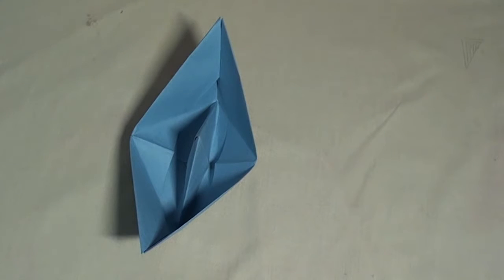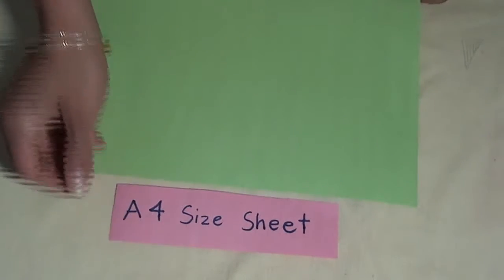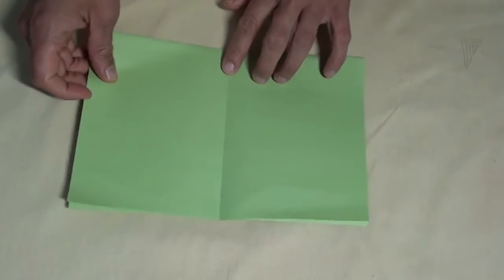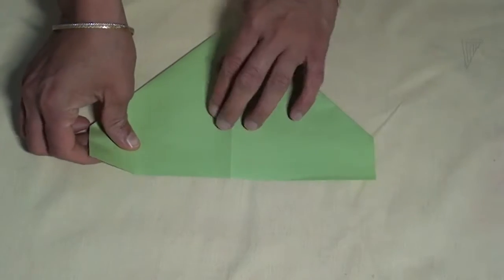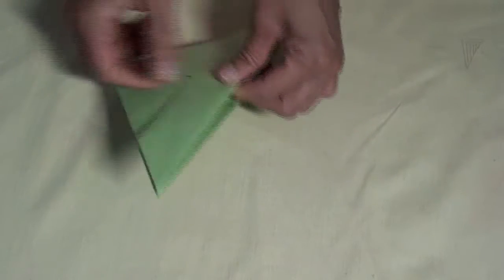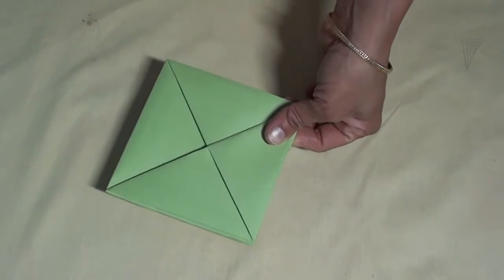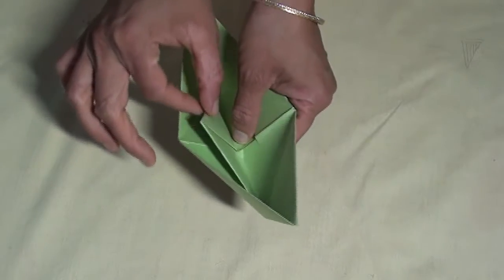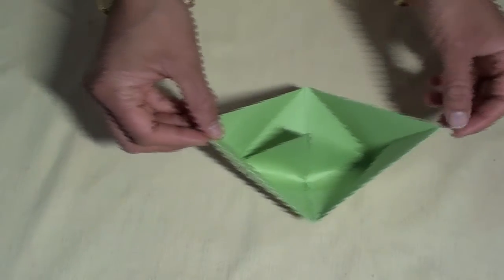How to Make a Paper Boat | Origami Boat | Origami Step by Step Tutorial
How to Make a Paper Boat | Origami Boat | Origami Step by Step Tutorial. Instruction are provided in details.

Any Festival like Christmas, Diwali, Eid or even birthday. We need to decorate home. Do you have any ideas on decorating your home, we are here to give you a couple of amazing ideas on decorating your home on a budget in this playlist.
Items needed Color sheet of Paper, glue, scissors to make this craft.